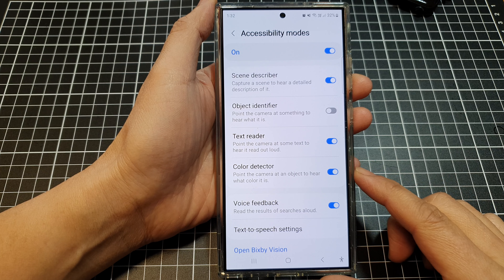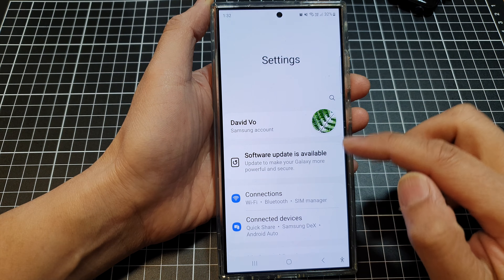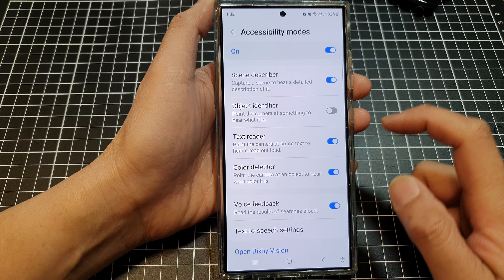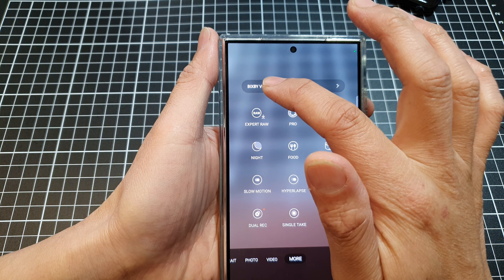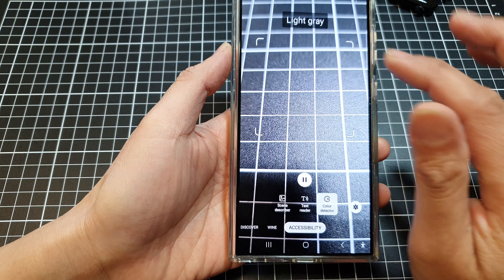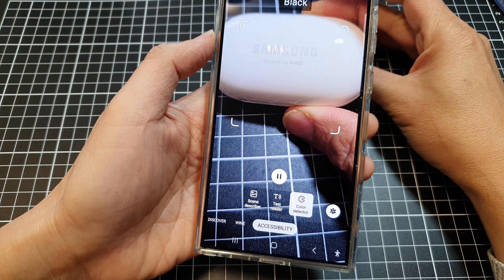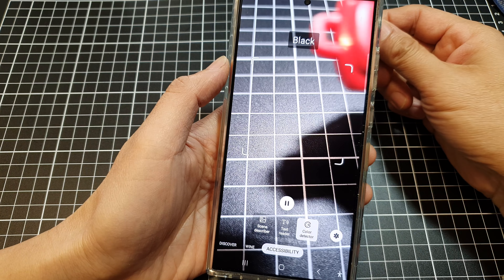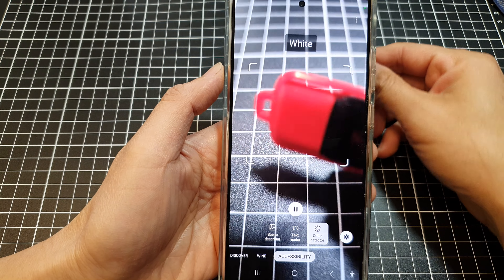🎨 Galaxy S24 Hidden Feature: Color Detector for Color Blindness (Bixby Vision Tutorial)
In this video, I will show you how to turn On/Off Bixby Vision Color Detector on the Galaxy S24/S24+/S24 Ultra. Did you know your Samsung Galaxy S24 can help you identify colors? This accessibility feature is perfect for people with color blindness or anyone who wants to quickly identify the color of an object.